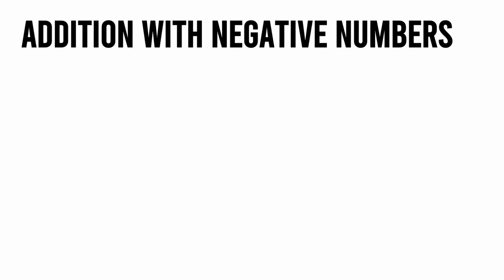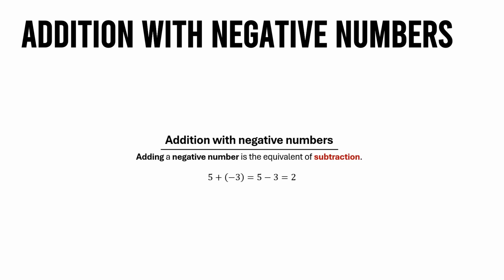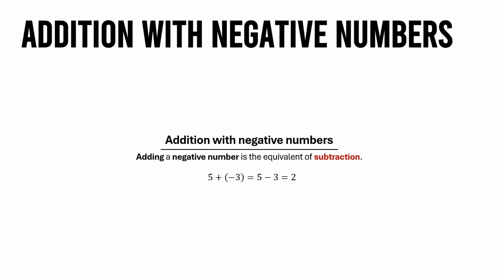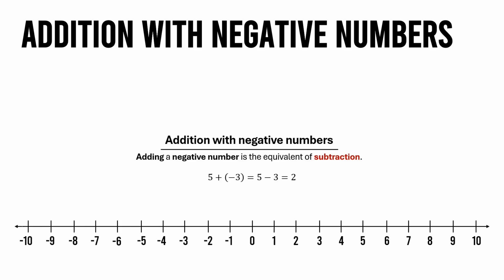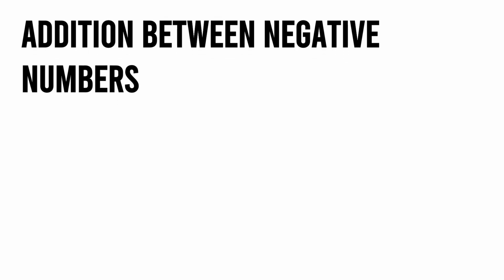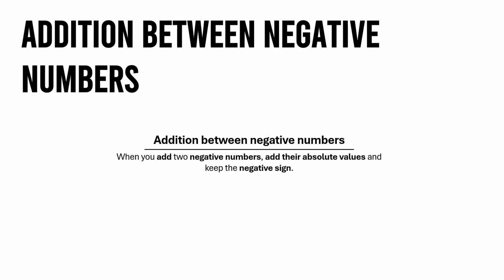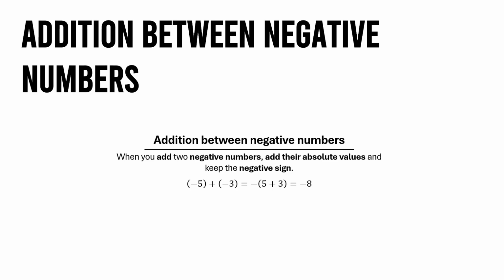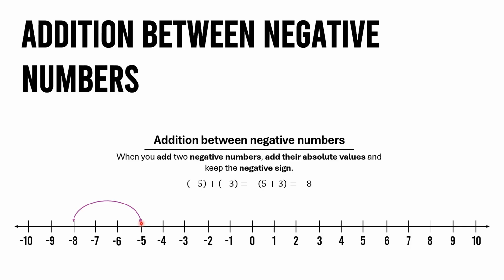Addition with Negative Numbers | Arithmetic #21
Addition with Negative Numbers Made Easy!
Master how to add negative numbers with clear explainations and step-by-step examples. Whether you're handling debts, temperatures below zero, or just brushing up on arithmetic, this video will make "adding negatives" intuitive and straightforward.